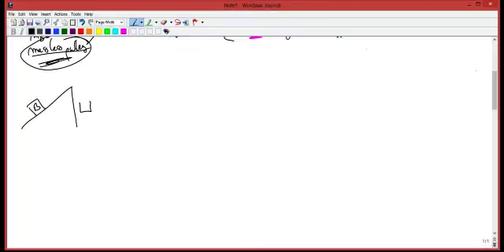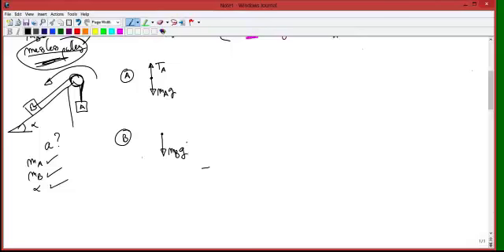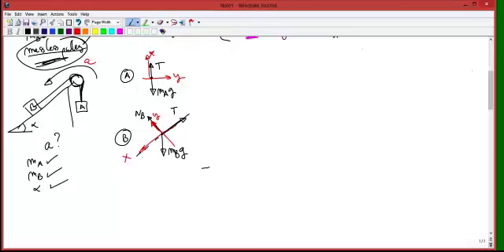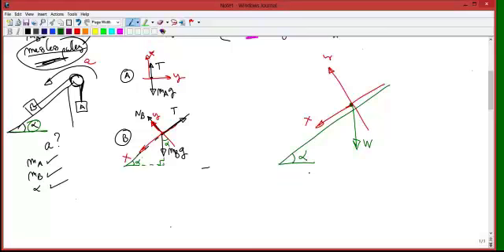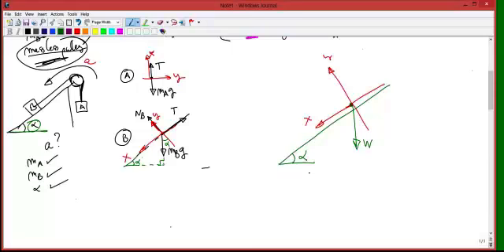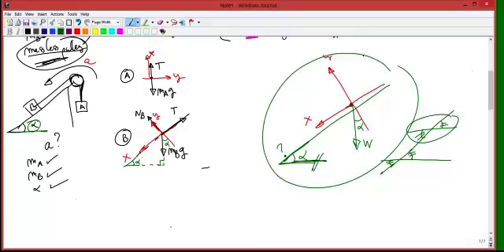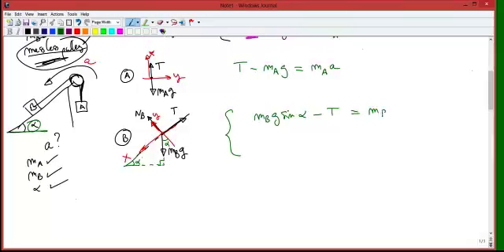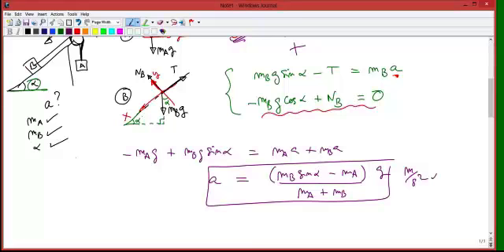Atwood type3 no friction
Atwood type3 no friction physics Newton